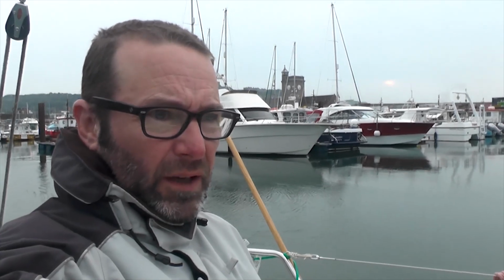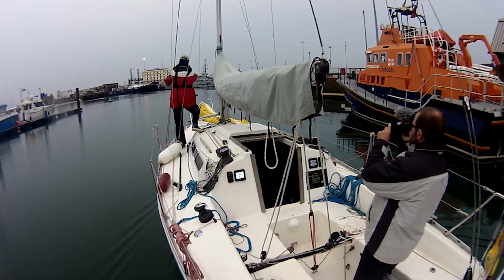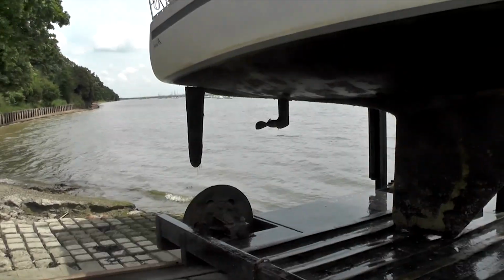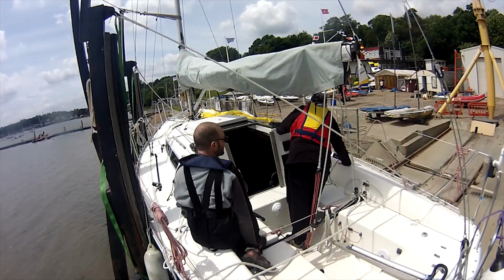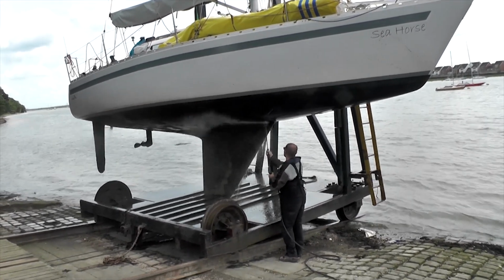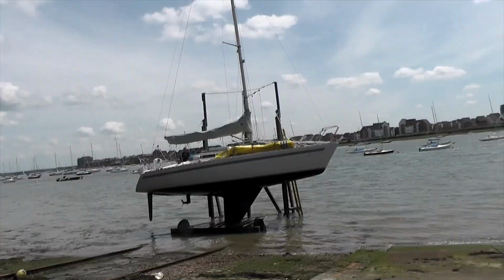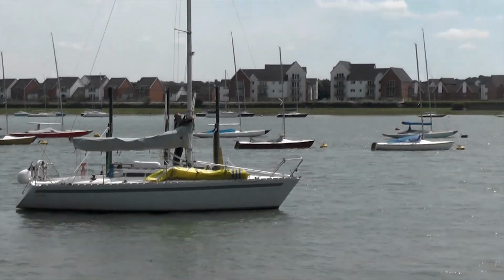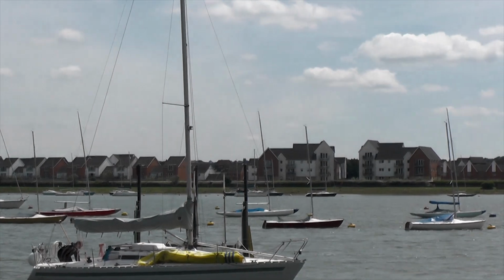HAULING OUT AND SCRUBBING OFF. How we clean the bottom paint / antifouling on our yacht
There are lots of different ways in which you can clean the fouling from your yacht, this is how we do it at Medway Yacht Club.